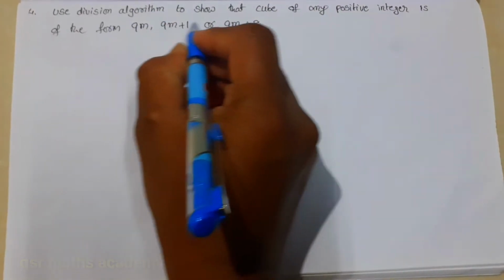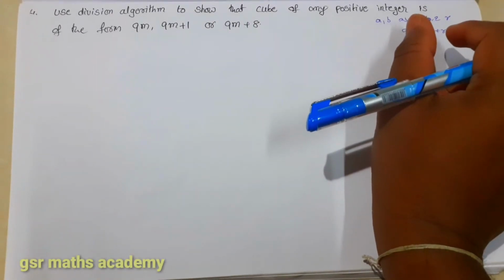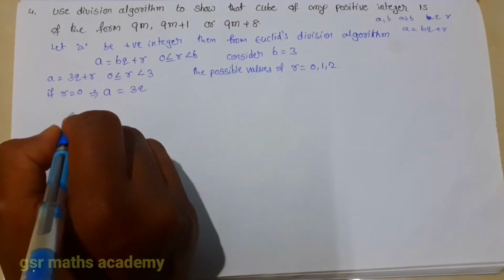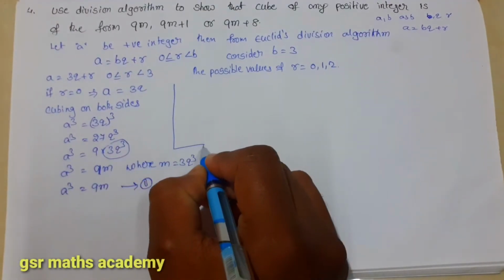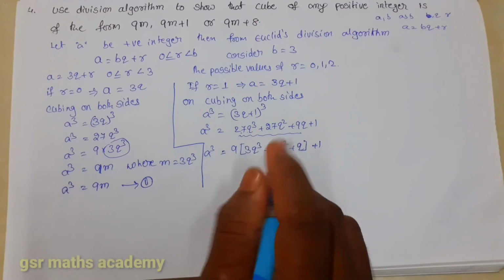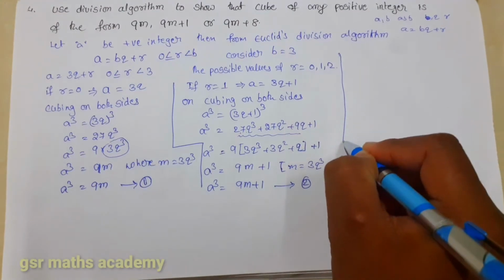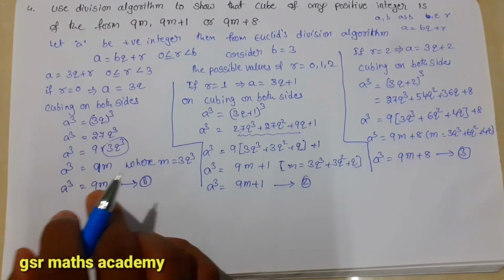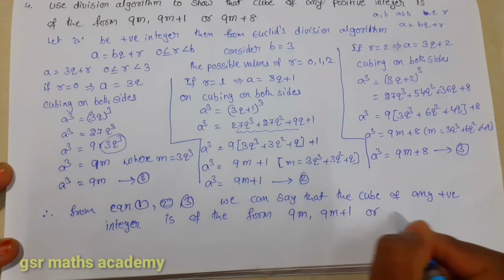Use Euclid division algorithm show the cube of any positive integer is of the form 9m,9m+1,or 9m+8